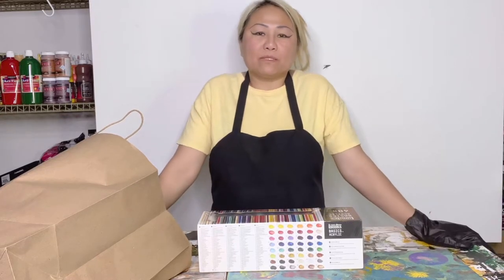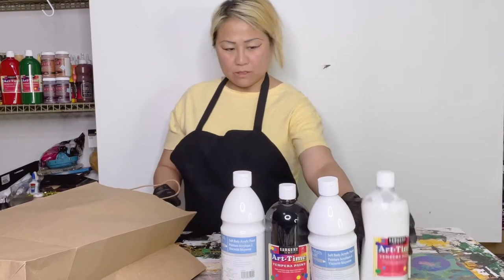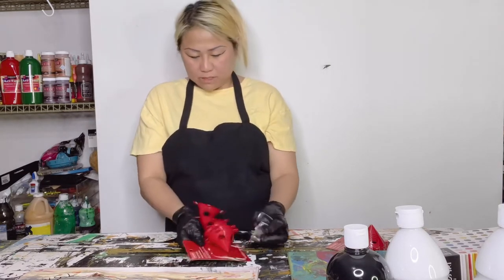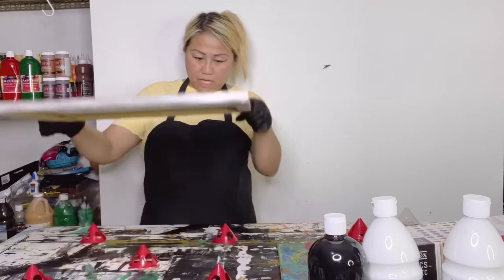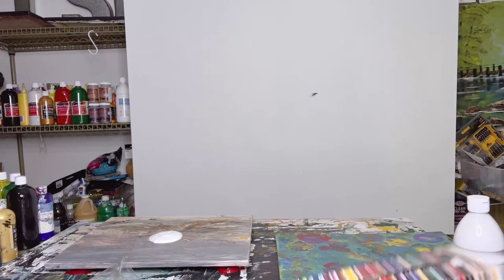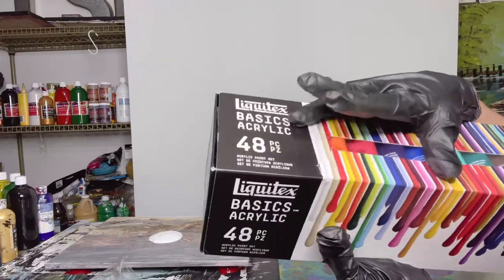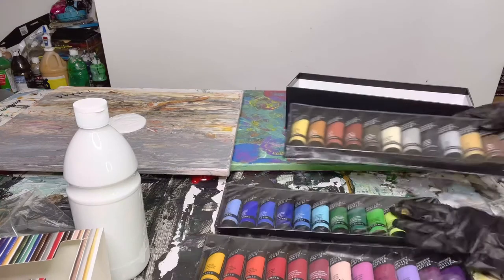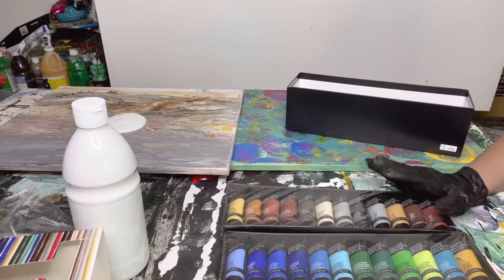LIQUITEX ACRYLICS & PAINTER’S TRIPODS REVIEW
😜This New Technique Double Reversed Dip is founded by Myleine Simpson, yours truly.

❤️Drink: diet PEPSI

 ❤️BOB ROSS OIL PAINT

❤️ACRYLIC POUR

❤️FLOETROL CONDITIONER

for mixing acrylic paint making it heavy body paint /gel
Acrylic Paint Creative Inspirations

SILICONE OIL FOR ACRYLIC POUR

for live streaming bundle
For Impasto painting / paste

Chromacrylic Paint

heat guns

Ring light

Bose Wireless Earphones
Complete Acrylic Paint Kit

✅EASEL HEAVY DUTY
👑STENCILS CHECK BELOW:

Snow Whitening
Chromacryl Essentials ACRYLIC PAINTS
Heat gun High quality
To remove Air bubbles / for resin and epoxy/ DIY

Makes your painting flow evenly
Pouring Medium starter kit
ARTEZA Acrylic Pouring Paint
CANVAS BULK ROLL 60 wide x 50 yards 100% COTTON CANVAS
Pallete knife
RING LIGHT with Wireless REMOTE AND IPAD HOLDER 19 inches
BOSE SOUNDSPORT FREE
Acrylic Silicone oil to create cells
Golden Polymer Gloss Varnish with UVML 128 oz

GAMBLIN Varnish

GAMBLIN Medium Set

GAMBLIN INTRODUCTORY SET OIL PAINT

✅CREATIVE INSPIRATION PAINT
💋TSMA COOKING VLOGS

PIG/LAMB/CHICKEN ROASTERS

PIG/lamb/chicken ROASTERS

Sausage Maker

 For turn tables

for pouring turn tables
strainers for pouring

FLOETROL MEDIUM FOR ACRYLIC POURING PAINT

Acrylic paint pouring strainers

Hair Dryer for blowing paint away from the source

HEAT GUN QUALITY PRODUCT for removing AIR BUBBLES after painting ( Pouring Technique) BEST QUALITY HEAT GUN
Painting Knives

Acrylic Paint 48 counts

Metallic Acrylic Paint Set

Sargent Art Acrylic bottles 16 oz

😍EPOXY RESIN COLORED PIGMENTS:

😍RING LIGHTS FOR MAKEUP/ LIGHT FOR PAINTING:

OIL PAINT:

POURING MEDIUM

ADD ONS: For Corona Virus

Baseball Caps with Face Shield

BOB ROSS PAINTING BRUSHES

BOB ROSS PAINT SET

BOB ROSS FULL SET

BOB ROSS OIL PSINT 200 ml

BOB ROSS PALLETE

BOB ROSS LIQUID MEDIUM

BOB ROSS STUDIO EASEL

Metallic Ready to Pour

It’s not a lot but this will help our channel grow in terms of catching up on expenses and making this video more available to all our loyal audiences and subscribers.  We appreciate your Patronage.